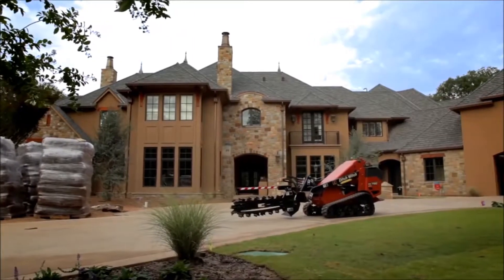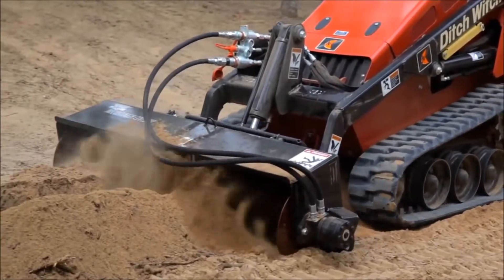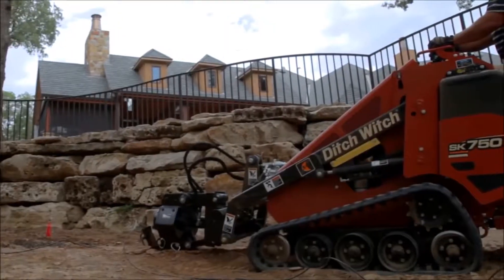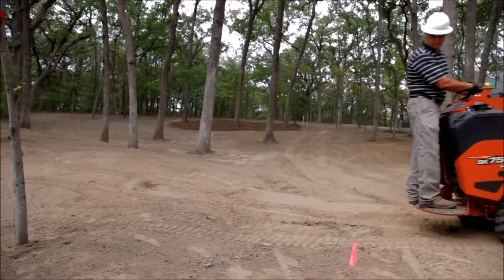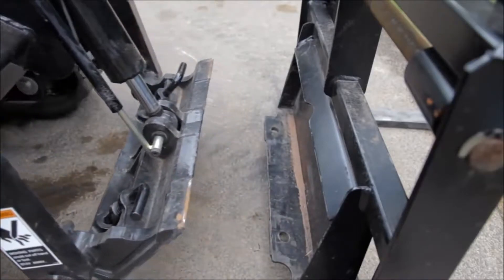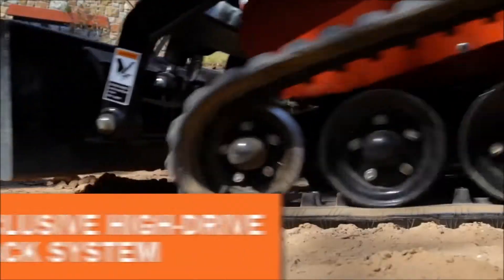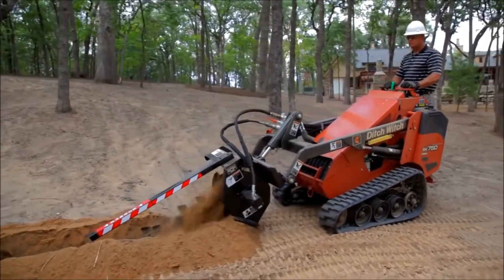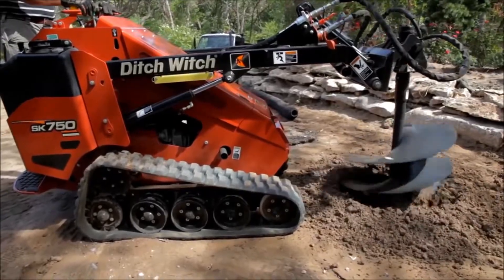DITCH WITCH SK750